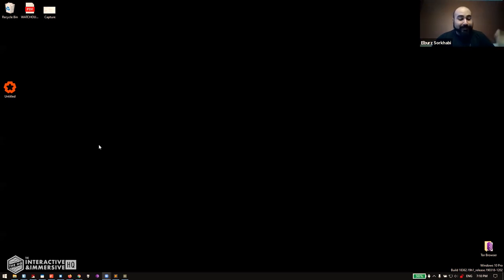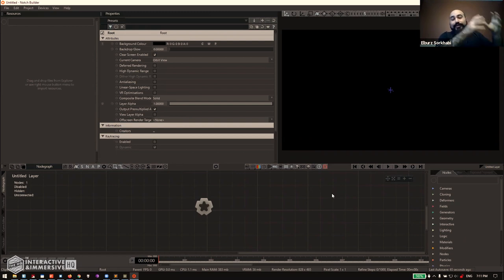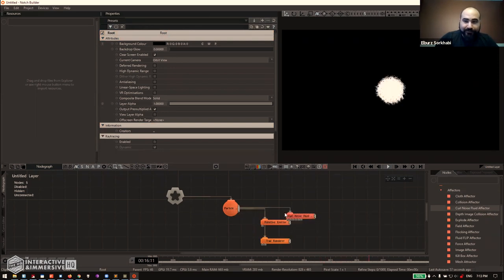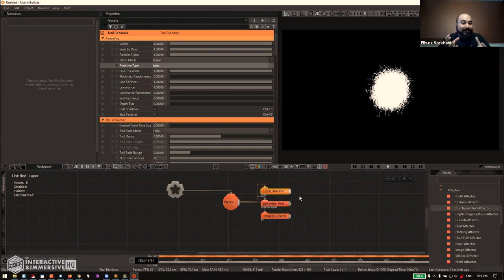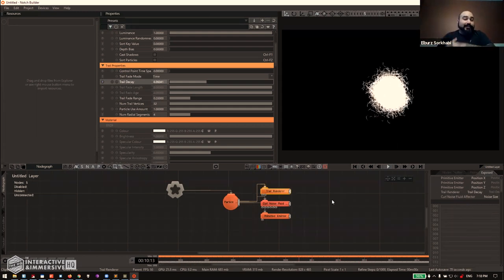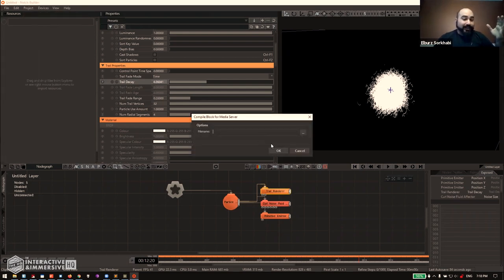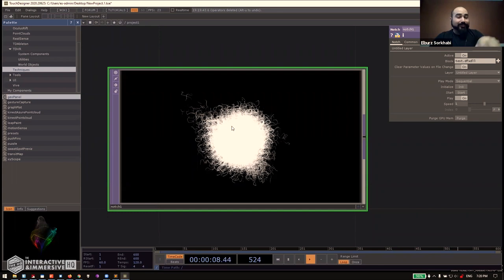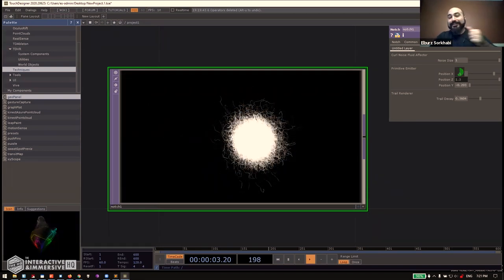Why Notch is Exciting for TouchDesigner Developers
In this tutorial, Elburz introduces you to Notch and demonstrates why it's the most exciting software to use alongside TouchDesigner.

The combination of Notch's high-quality dynamic content creation and TouchDesigner's flexibility and power as a media server can elevate your projects to a new level, all while dramatically reducing development time.

To join The Interactive & Immersive HQ PRO and get access to coaching calls just like these (as well as 45+ hours of video training, a private Facebook group, and loads more), learn more